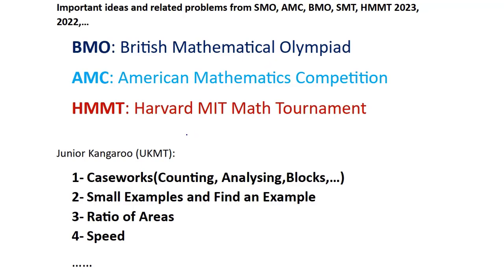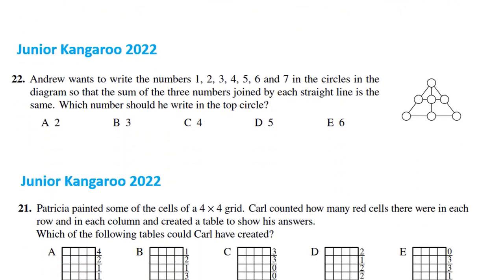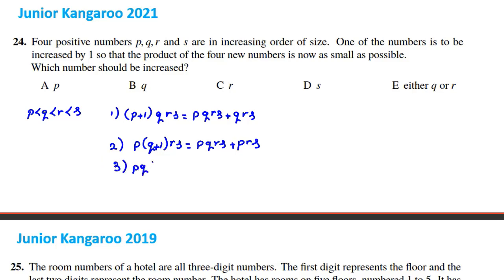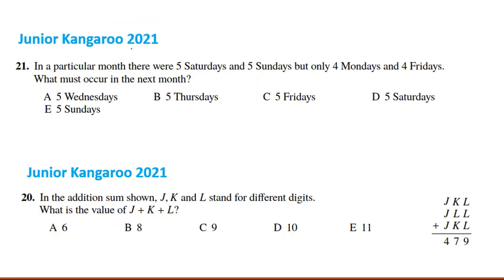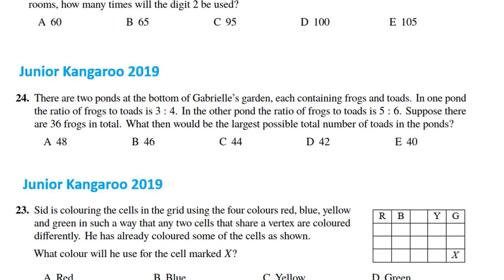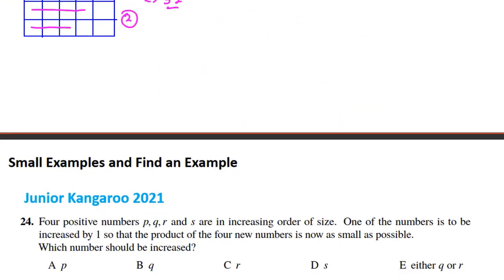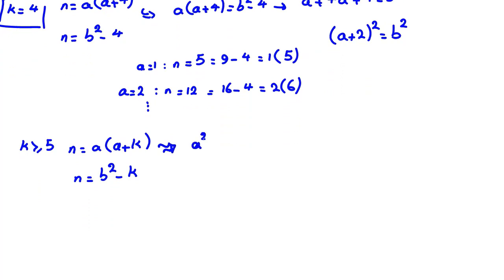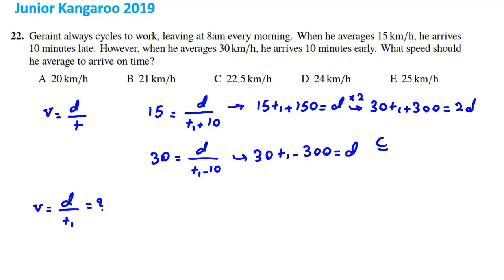Junior Kangaroo 2023 UKMT Mathematical Olympiad kangaroos Solutions Problems Archive Past Papers2022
Exactly the day before BMO Round 1 I released a preparation video(link below) that had useful ideas for BMO 1 2 and other exams and I solved many problems of BMO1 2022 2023 with the ideas:(if you want to know rest of the ideas feel free to send message to my Whatsapp number : )

Authoring and Proposing:
-Author of two international papers:
1."Diffusion-Based Nanonetworking : A New Modulation Technique and Performance Analysisi," IEEE Communication letter soon, 2013
2."Deteccting Matrices for random CDMA systems", 20th International Conference onTelecommunications,ICT 2013